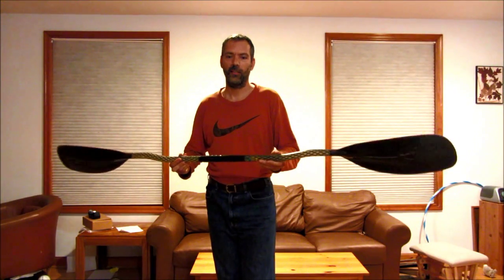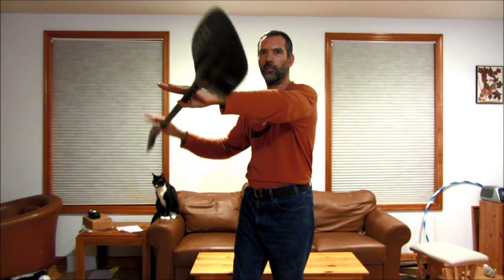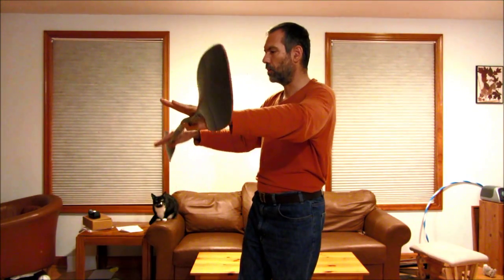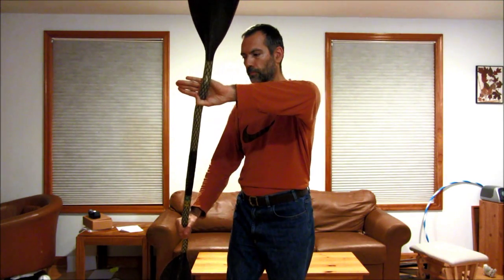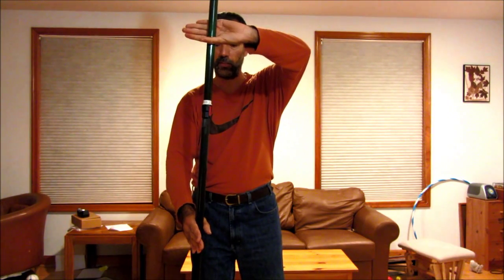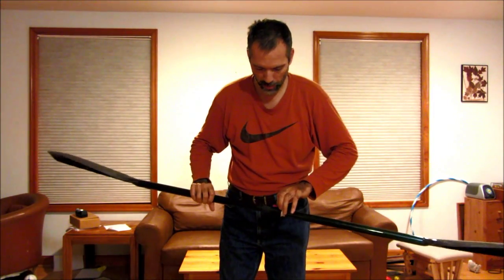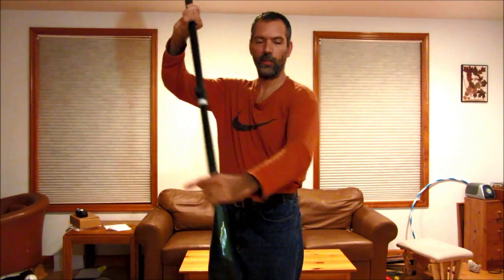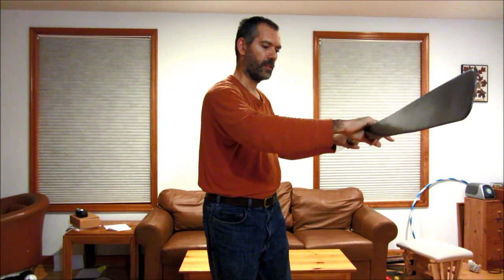Kayak Paddling Technique with Zero Degrees Feather Offset Paddle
This is a quick demonstration of how to use a kayak paddle with a 0-degree offset angle between the blades (0 feather). There is an ongoing debate if 0 degree offset or some other angle is best. I will *not* try to tell you which is best or when to choose which angle. It is up to you! Other than, perhaps, that very small feather angles such as 30 or 15 degree make absolutely no sense whatsoever – they lose the benefits of 0-degree feather and do not have the benefits of higher feather angles such as 60-70 degrees, or even 90 in special cases.

So why this video? There are some silly arguments floating on the web, including from Werner’s FAQ page, that claim that the wrist alignment cannot be properly maintained with a 0 degree feather. This is simply wrong. You will see for yourself. The key point is this: to correctly use a 0-feather paddle, the control hand must change from one side to the other during the stroke (while the paddle is in the air). While the paddle is in the water, getting ready to start the next stroke, the angle between the wrists is as much as 90 degrees (while the paddle is 0 degree feather). It is important to note that the angle between the wrists is *not* determined or related to the feather angle on the paddle. You choose a correct anatomic position and that determines the angle between your wrists. The feather angle is irrelevant for this.

Note: this is not an instructional video on proper technique – mine needs work. It simply brings the point that a 0-degree feather works *exactly* the same as far as wrist alignment during the catch, power, and release phases of the stroke, and the only difference is during the setup for the next stroke: there, with 0-feather the control transitions from one hand to the other, while with a high-feather angle paddle the control stays always with the same “control” hand. I started with 65 degree feather many years ago. At some point I made the effort to switch to 0 degree, to benefit from Greenland-style paddles. Yes, it took some time to adapt, but now it feels completely natural: everything is symmetric on both sides – for paddling, bracing, and rolling.